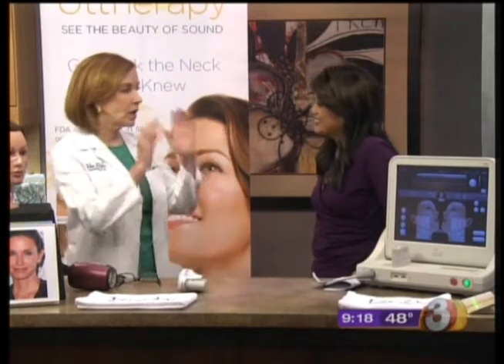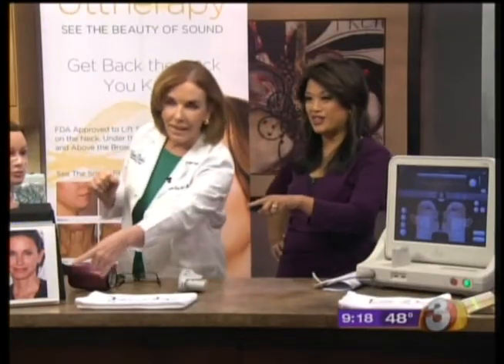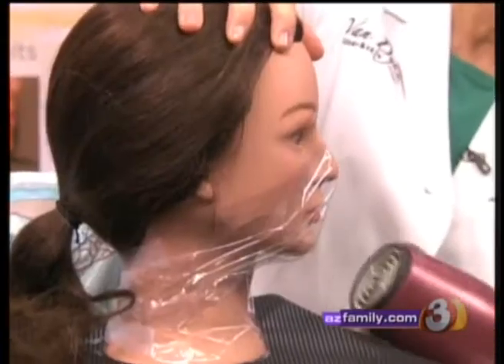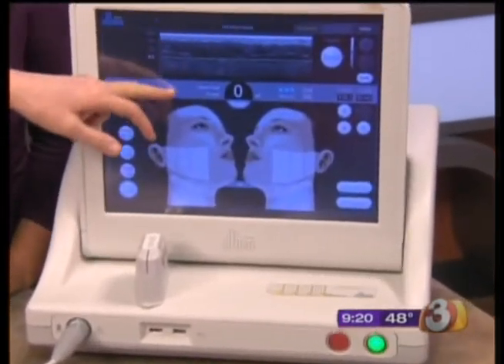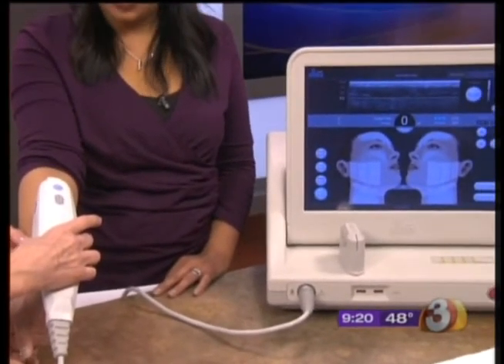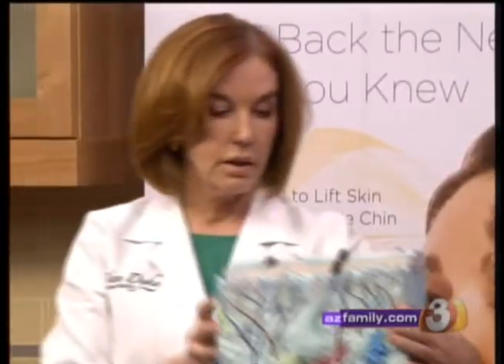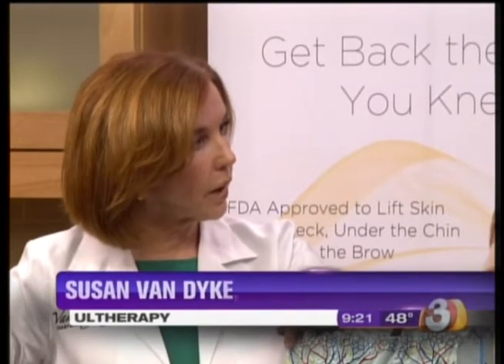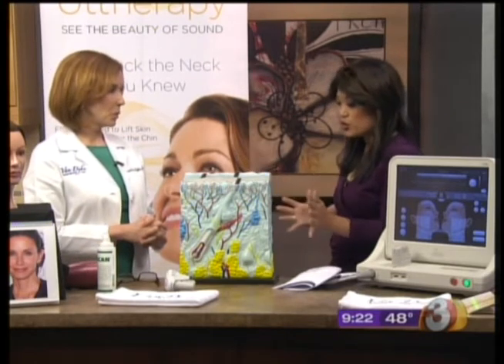Ultherapy with Susan Van Dyke on 3TV in Phoenix, Arizona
Van Dyke Aesthetics inspires clients to achieve natural beauty at all ages. We achieve this through vision and passion for obtaining and making available the most scientifically advanced treatments.
Cellfina
Botox
Ultherapy
CoolSculpting
Colorescience
Voluma
miraDry
Dysport
Kybella
Neuromodulators • Active FX
Latisse
Juvederm
Restylane
Belotero
Sculptra
Thermage
SkinMedica
Nectifirm – Revision
Fraxel